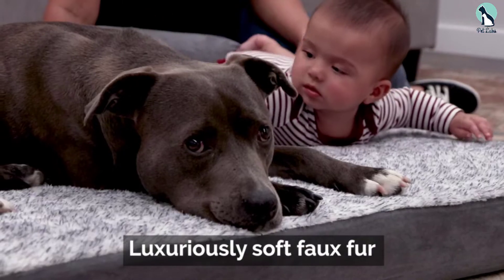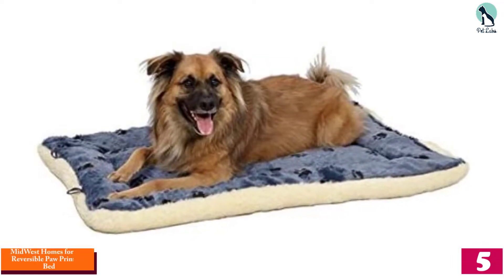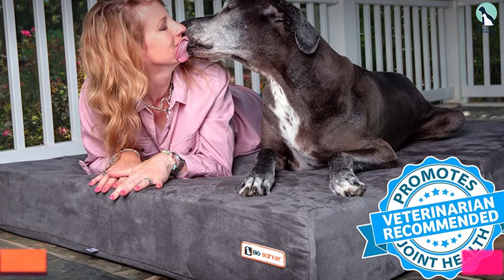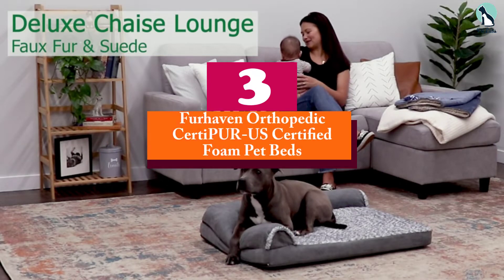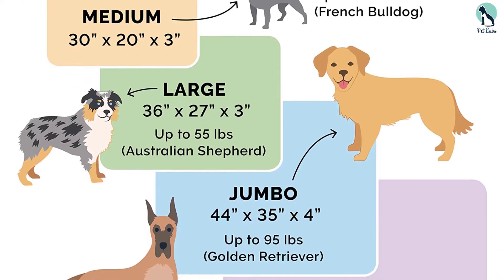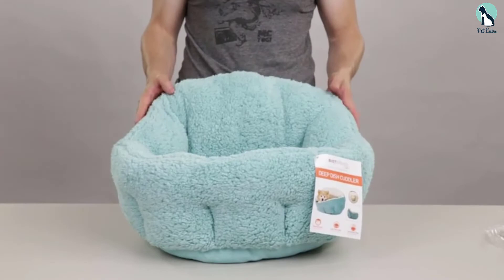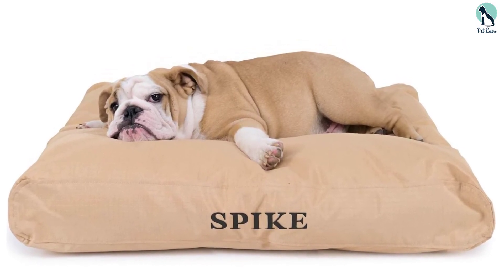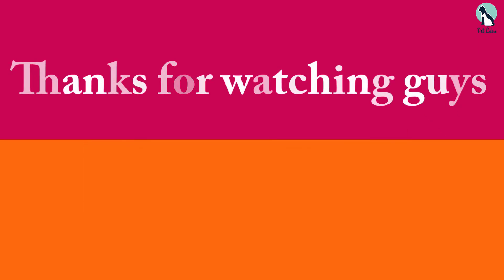✅Top 5 Best Dog Beds of 2024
▶️ 5.MidWest Homes for Pets Reversible Paw Print Pet Bed

▶️ 4. Big Barker 7" Pillow Top Orthopedic Dog Bed

▶️ 3.Furhaven Orthopedic CertiPUR-US Certified Foam Pet Beds

▶️ 2.Best Friends by Sheri

▶️ 1. K9 Ballistics Tough Rectangle Nesting XXL Extra Large Dog Bed